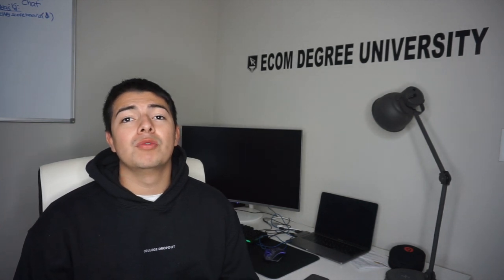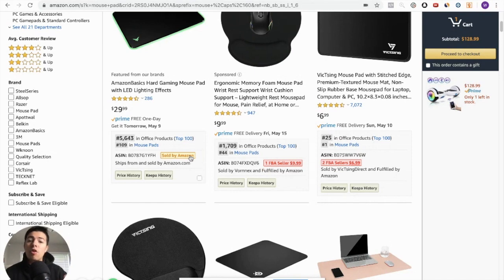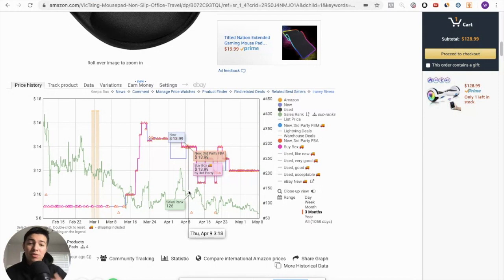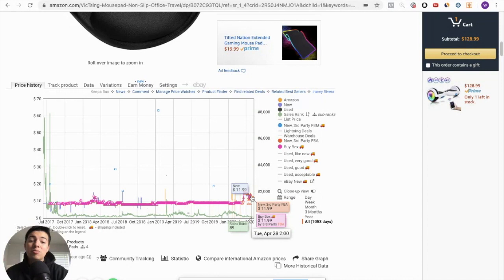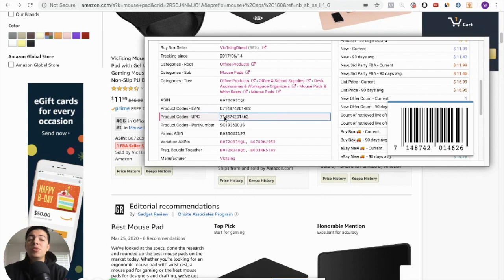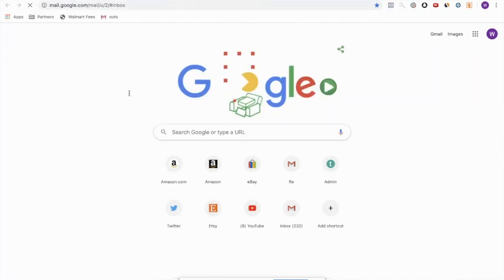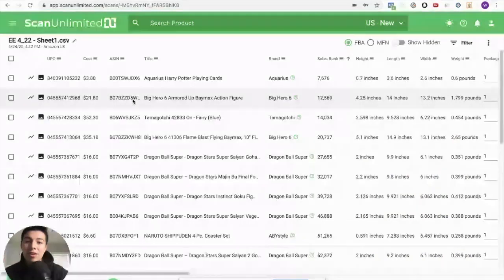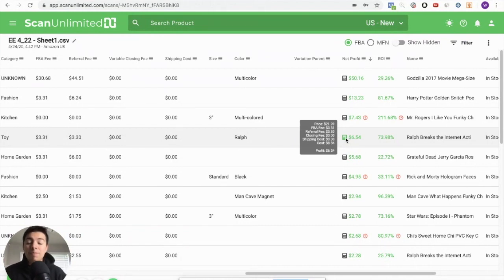Top 3 MUST HAVE Amazon FBA Tools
In this video I show you the exact amazon FBA & FBM tools/softwares I am using to run my Amazon business, These tools make running an online business way easier and saves me a lot of time which is why I recommend them. If you are new to the channel my name is Will and I have been doing e-commerce for over 3 years now.

Both Shopify Drop shipping & Amazon FBA.

Here are the links to all the tools talked about above

Want to work directly with me and my team , watch this short video

Serious About Making Money Online?